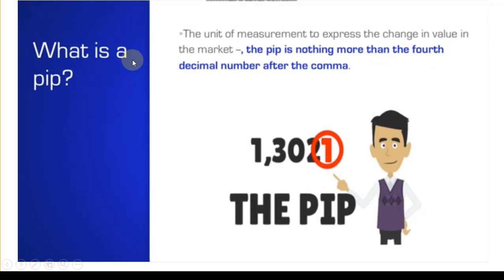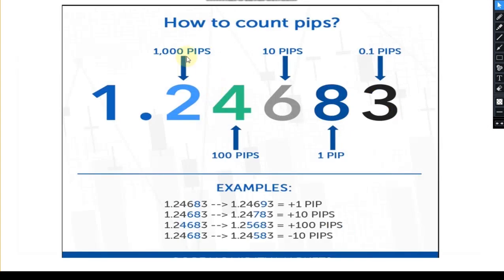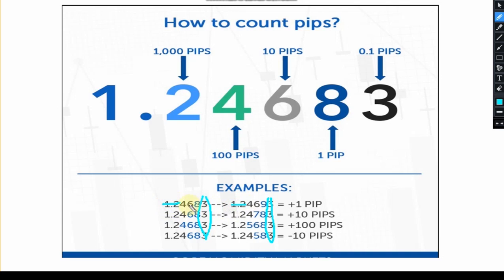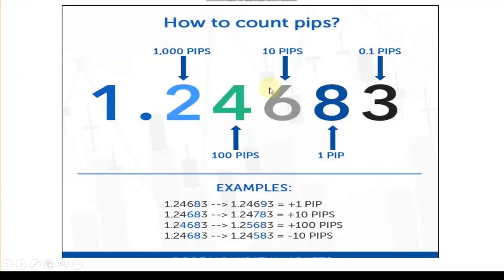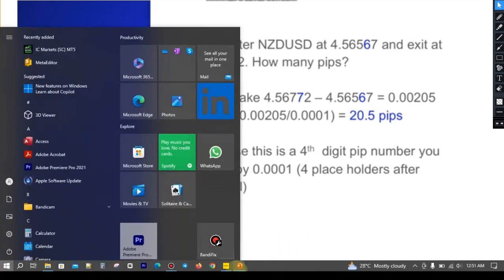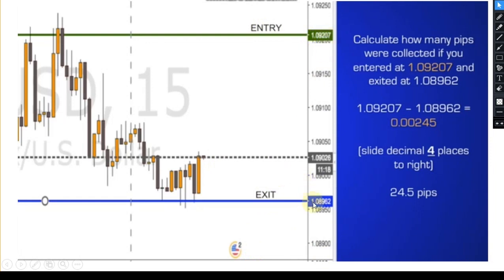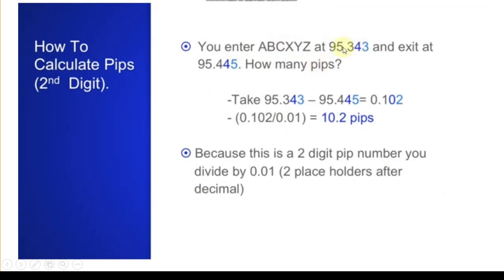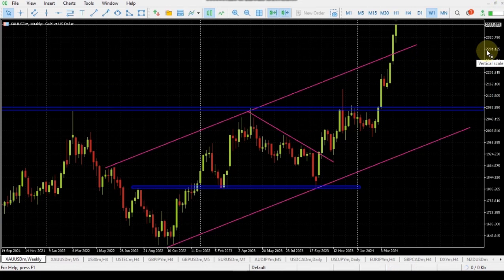Simple Way To Understand Pip Calculation For Proper Risk Management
In This VIDEO You Will Learn The Secret To Understand Pips Calculation For Proper Risk Management That Lead To Profitable Trading that help traders to manage their Account without over risking it unknowingly.
 keep in mind that different symbols and forex pairs and indices may move more at different times. for example JPY pairs move very well in Tokyo session and USD pairs move well during New York sessions. so what ever you choose to trade use the same tactic I teach in the video to see when it moves the most and only trade during that time.

Important Notice: Hi, I'M MR Emmanuel from Nigeria, Please note that any profile picture you see in my Video Thumbnail signify that I have once learnt something important from that professional trader which has help me to become a better forex trader and investor today which is also why I'm here making videos to also Educate someone somewhere in the matter of FOREX and FINANCE, I encourage you to make more research about them, what you will learn from them will motivate and also inspire you to stay consistent and keep pushing till you get there.